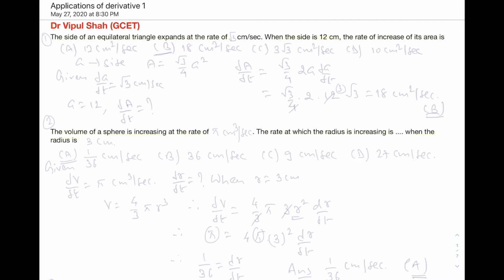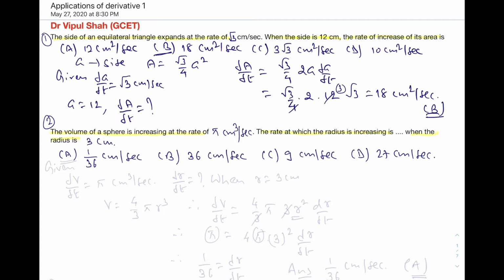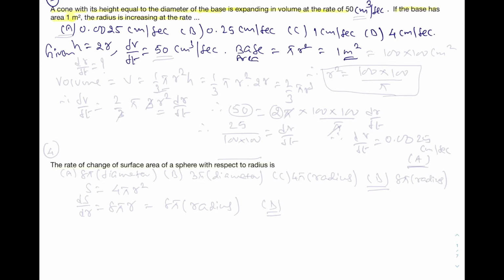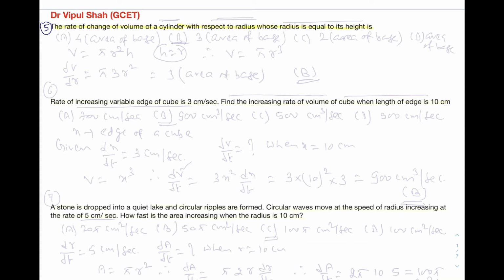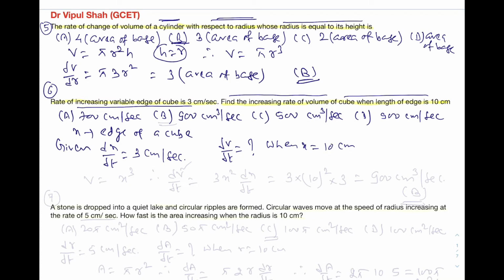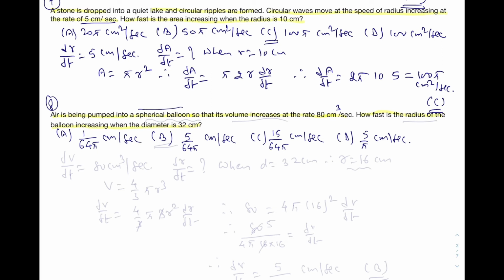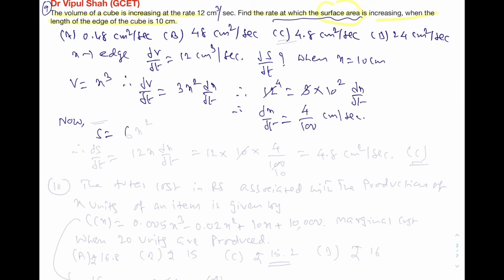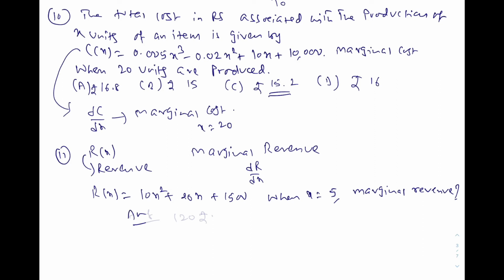Applications of Derivative 1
Derivative as a rate measure